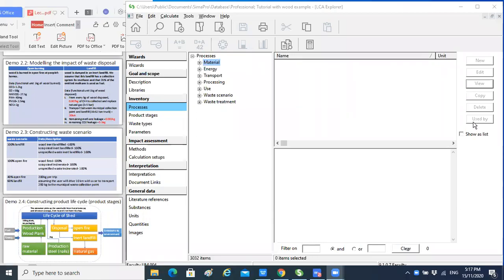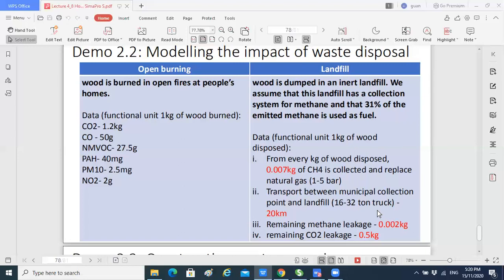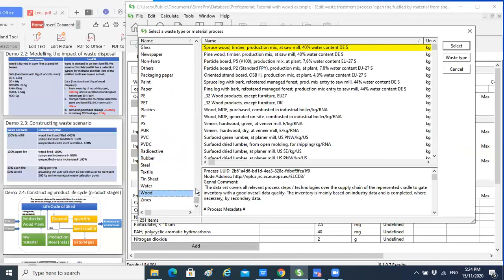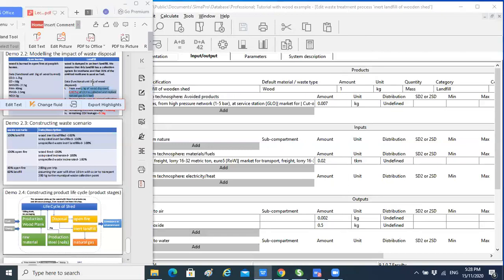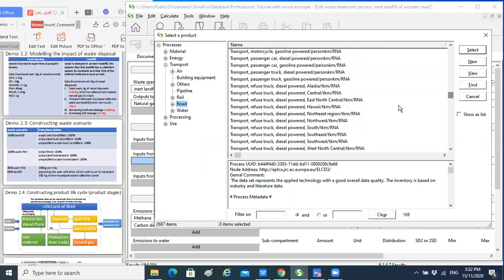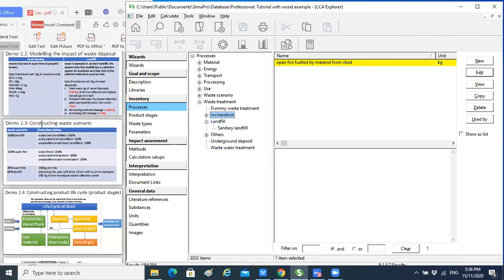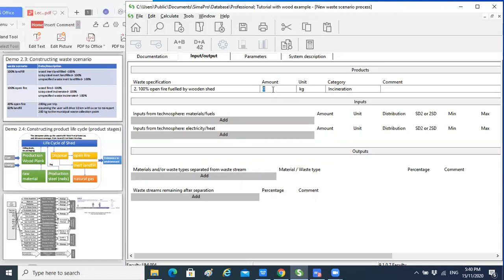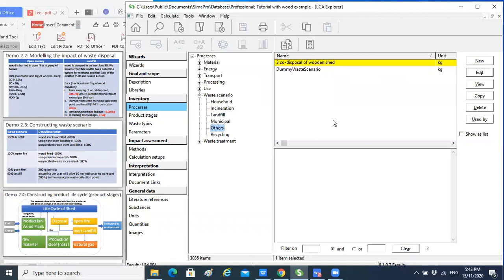KQD7008 LCA demo 2 2 and 2 3